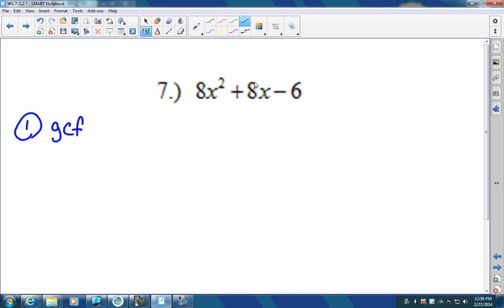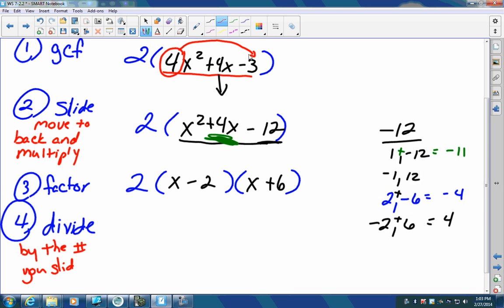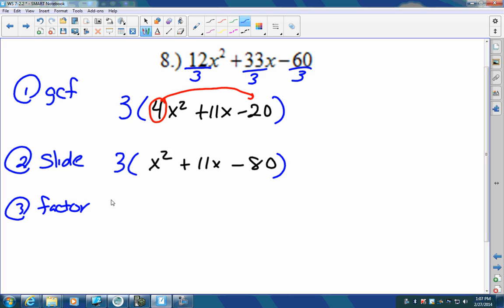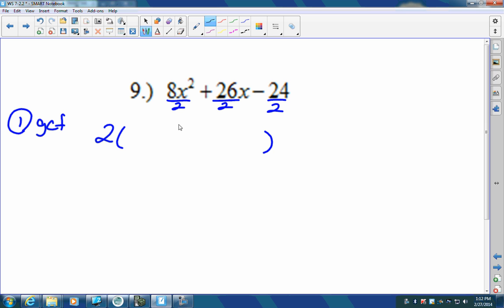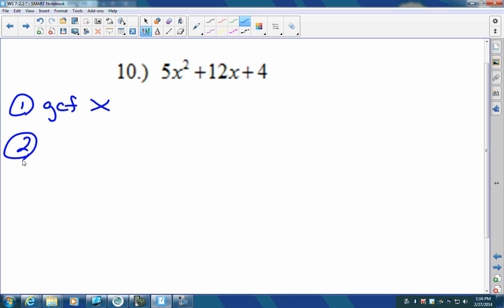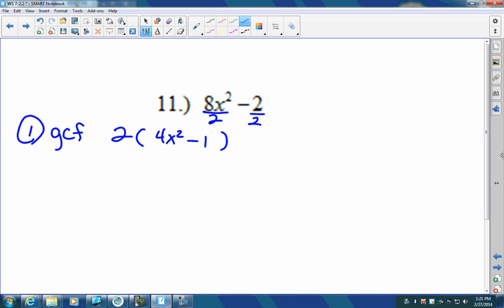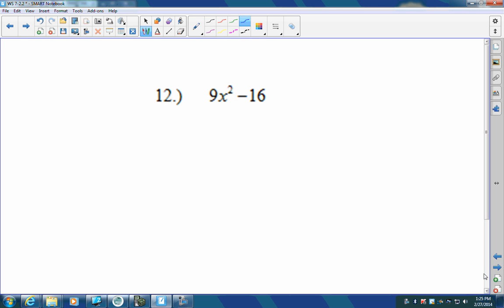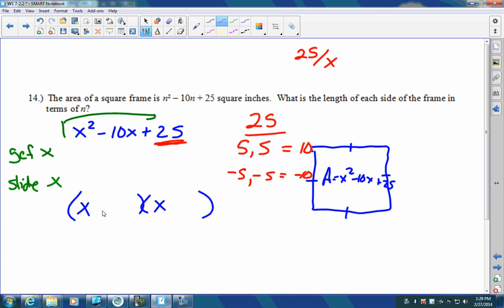Slide and divide part 3